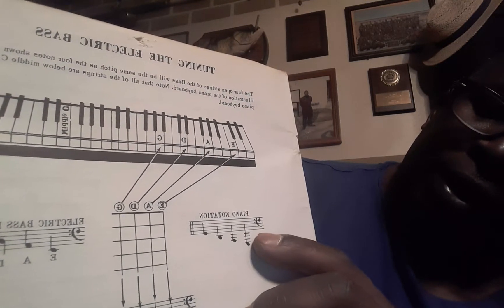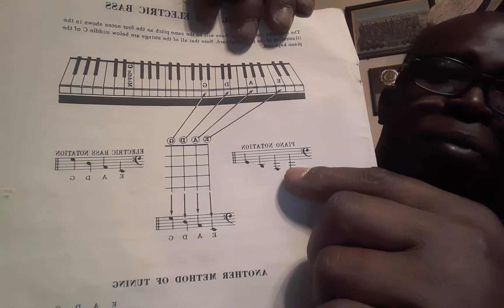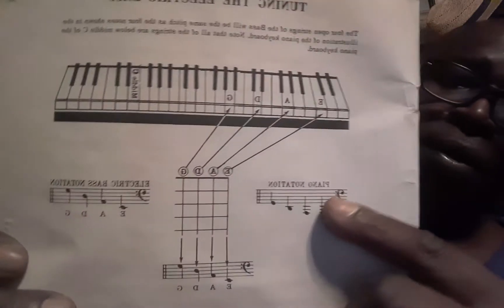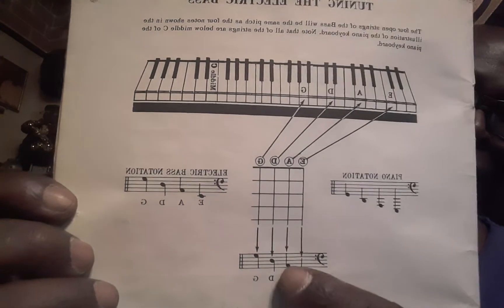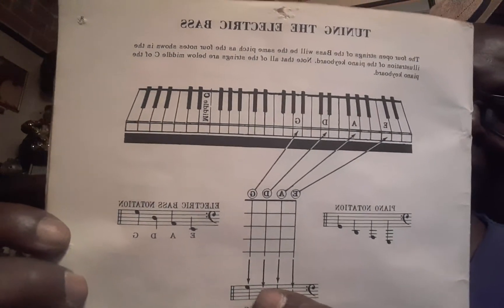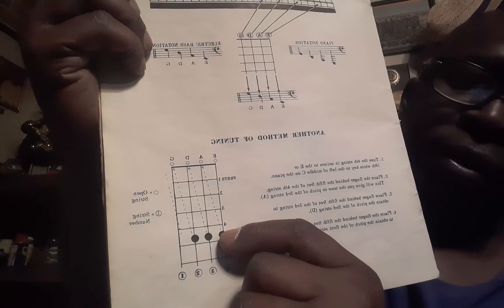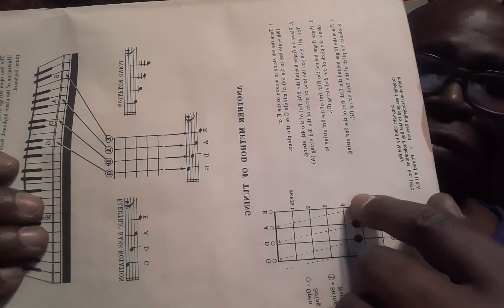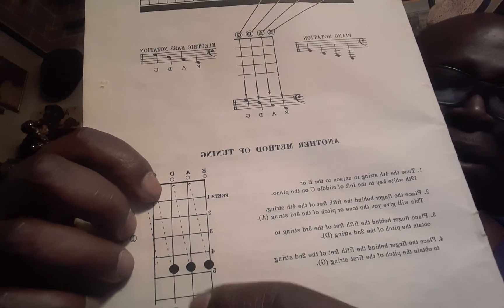🎶LISTEN🎶LEARN🎶I STAND CORRECTED,I SAID(C) BUT IT'S AN(A) NOTE ON THE PIANO STAFF (E,A,D,G)🎼🎹🎶 PART 7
To sight read music  you must listen  as well thus, learn the timing of the  beat and tonality  and bring quality to your music